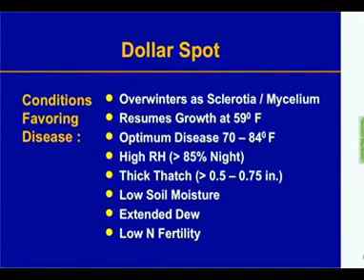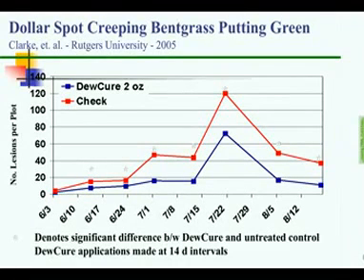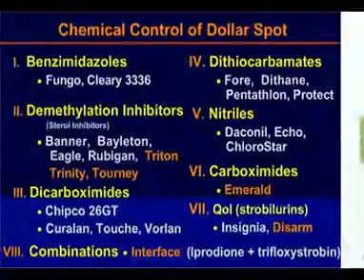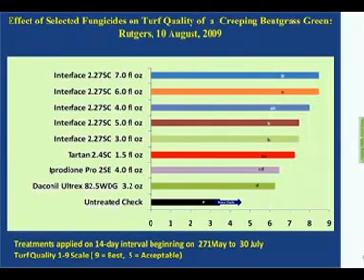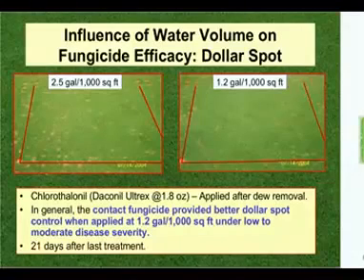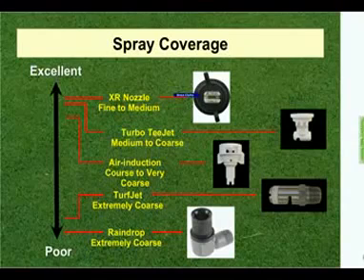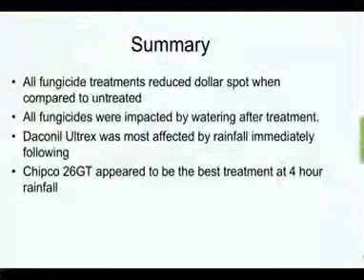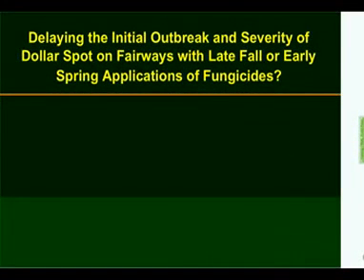Disease Control and Chemical Rotation - Bayer Back 2 Basics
Rockliffe Hall Greenkeeping educational webinar from the Bayer back to basics series.